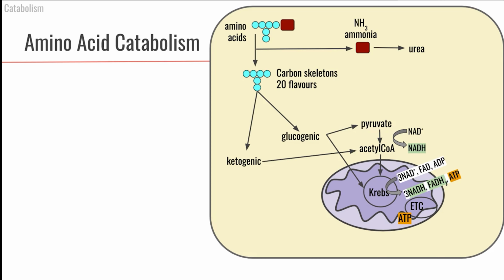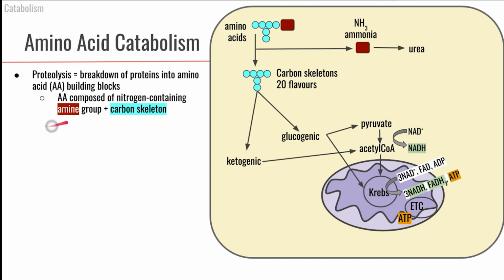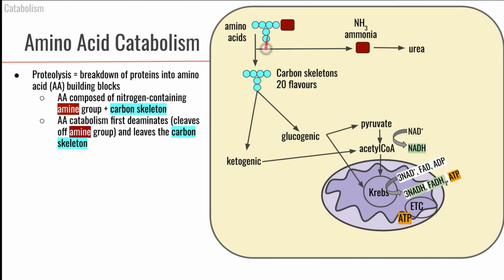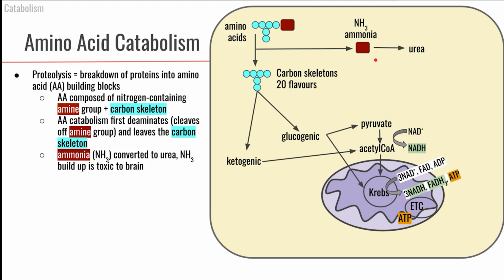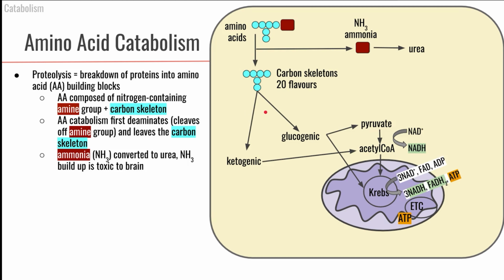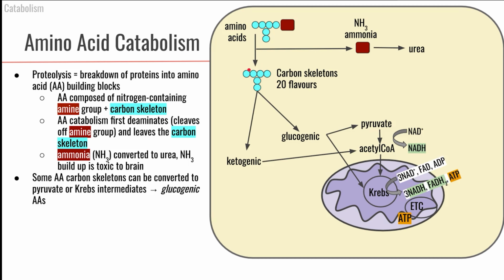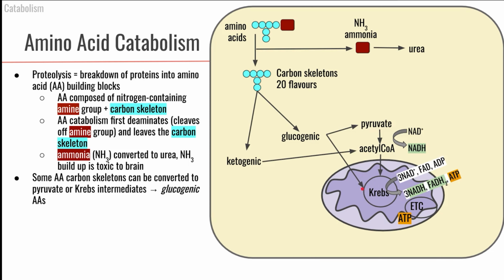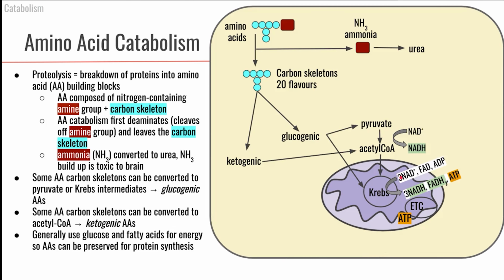Breaking Down Amino Acids | Part 10 Metabolism Foundations | Nourishable Macronutrients Lecture 26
Amino acids are broken down through deamination and shuffling the carbon skeletons into acetylCoAs or Krebs intermediates.

This video is part 10 of the Metabolism Foundations within a lecture series on the nutrition science of macronutrients.

Follow Nourishable on twitter, facebook and instagram to stay up to date on all things nutrition.

The information in this video is not intended or implied to be a substitute for professional medical advice, diagnosis or treatment. All content, including text, graphics, images and information, contained on or available through this video is for general information purposes only.

References
Chapter 9 Wardlaw’s Perspectives in Nutrition, 2019 (Editors: Byrd-Bredbenner, Moe, Berning and Kelley, 11th edition)

Images
Photo by Artem Podrez from Pexels

Proteins are composed of long strings of amino acids. Proteolysis is the process of breaking down the protein into individual amino acids. The nitrogen containing amine group is then removed through the process of deamination. The toxic ammonia from the amine group will go through the urea cycle to be converted into the harmless urea compound which can be excreted in the urine. The 20 different amino acids have differently shaped carbon skeletons. Some of these carbon skeletons can be shuffled to form Krebs cycle intermediates or pyruvate. These are called glucogenic amino acids because their carbon skeletons can be used in gluconeogenesis to build glucose. Other carbon skeletons can be rearranged to form acetylCoA. These are ketogenic amino acids because they can be used in ketogenesis to make ketones.